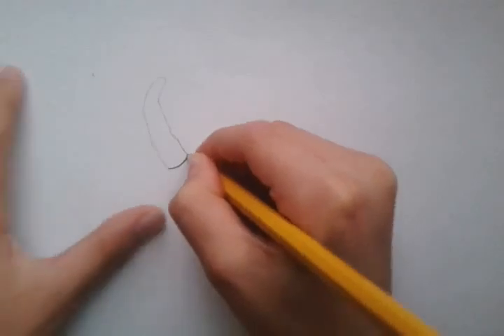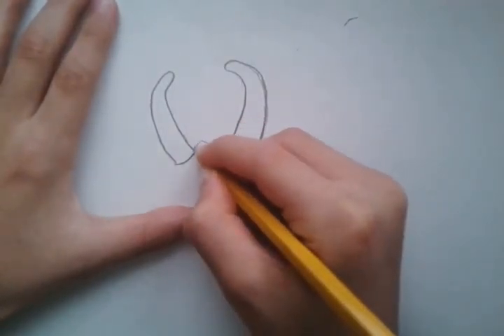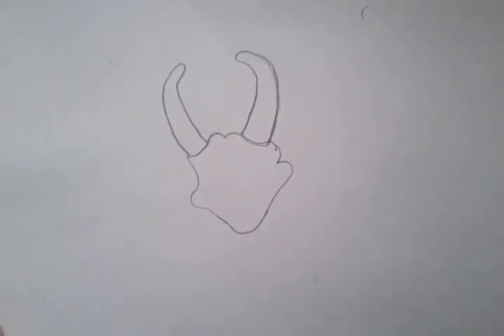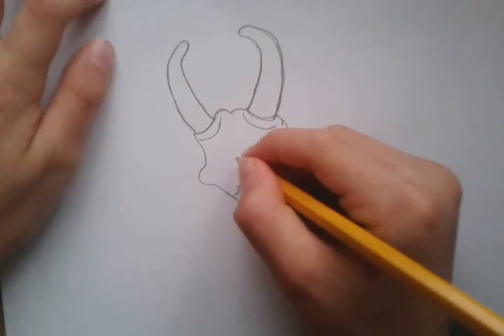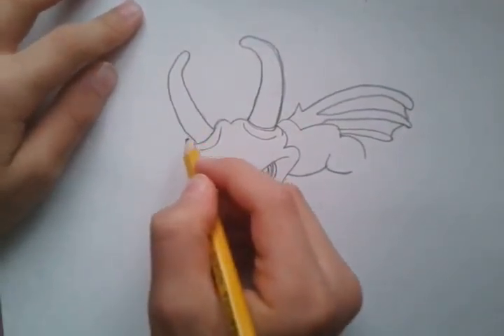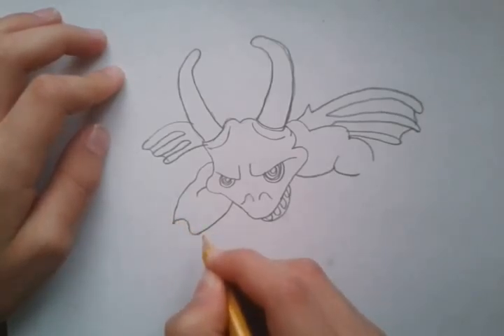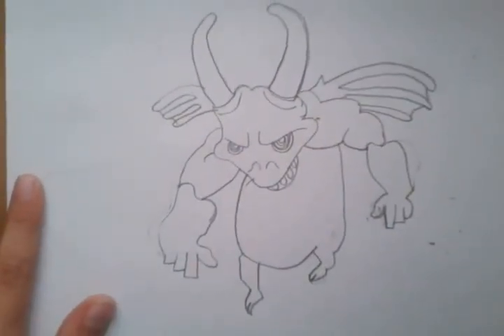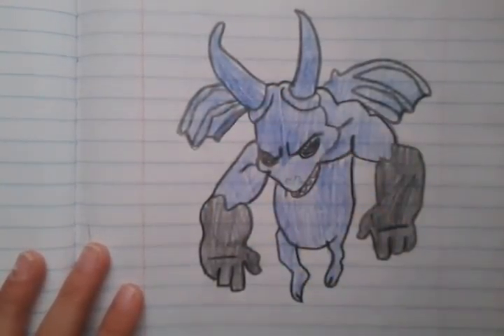How draw a wacky minion